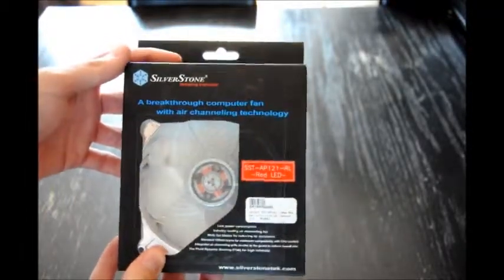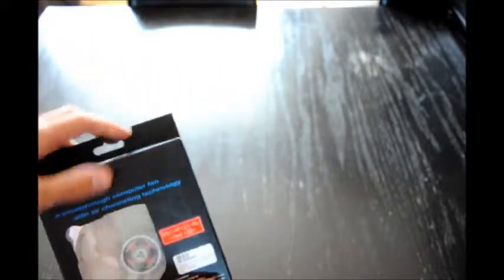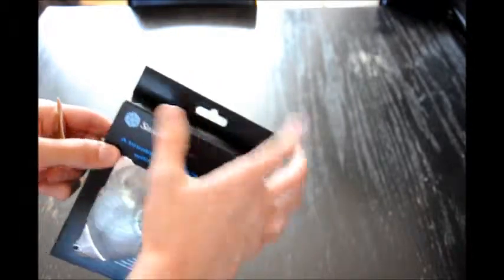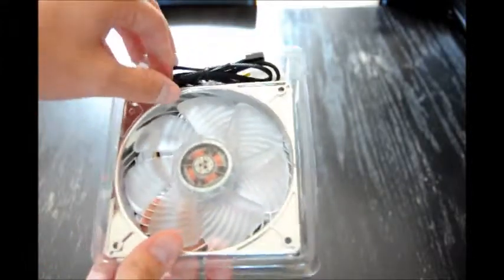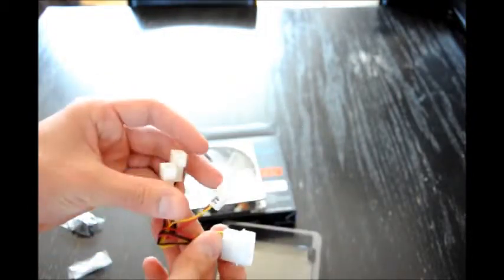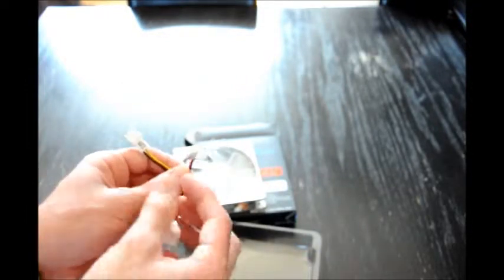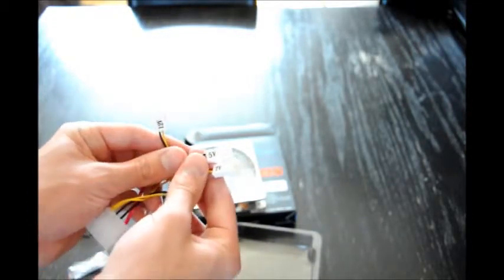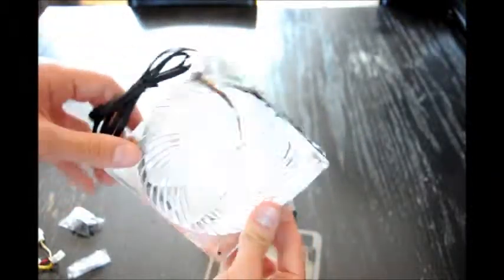Silverstone Air Penetrator 120mm Red LED Fan Unboxing (Client Build 1-6) -Hal Thompson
Cpu: Intel core i7 3820
Motherboard: Asus Rampage IV Formula
Gpu: Palit GTX670 2GB
Ram: Corsair vengance 16GB
Cpu cooler: Corsair H100
Storage: Corsair force GT ssd + 2tb hdd
Case: CoolerMaster Haf 932 V2
Psu: Coolermaster silent pro gold 1200w
Accessories:
9x silverstone penetrator fans
2x 5 way pwm fan splitters
2x red cold cathodes
2x red led strips
etc.